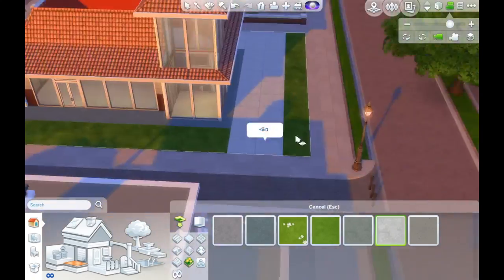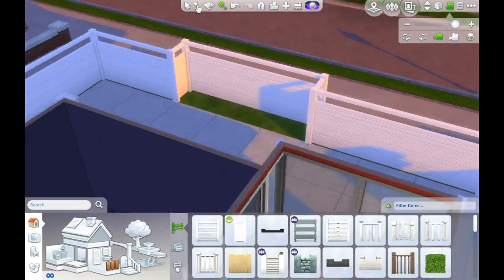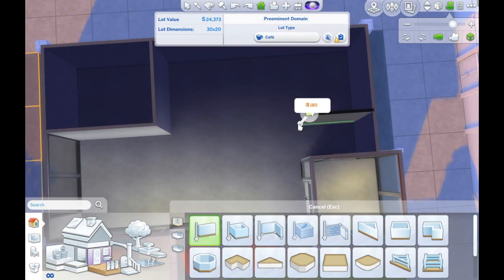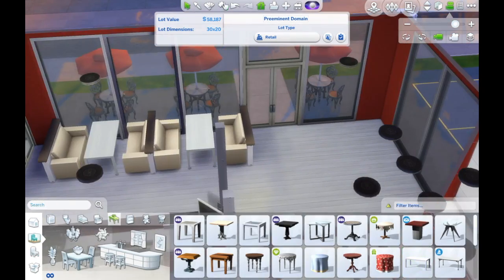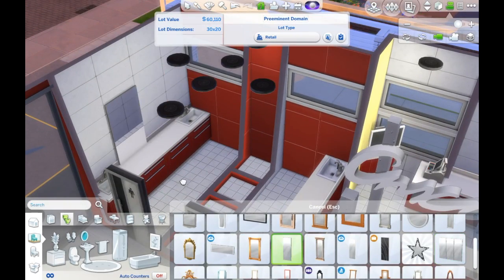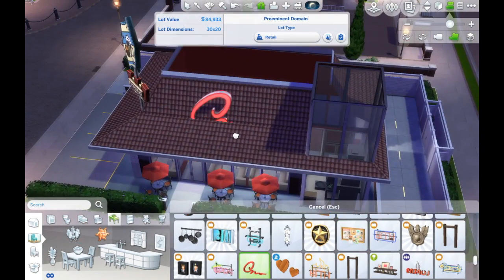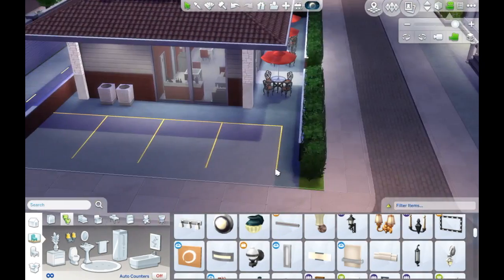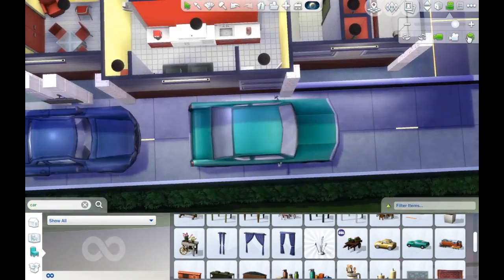The Sims 4 House Building | Restaurant | McDonalds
I made a version of McDonalds for my sims to hangout at, enjoy.

Hey fam,

Thanks for checking out my channel, if you want to check me out in other areas of the internet the links are as follows:

Tech & Equipment:
Nikon AW130 Waterproof Camera
Macbook Pro With Retina Display
I-Phone 6s Plus
Movavi Screen Capture Software

Bye ʕ•ᴥ•ʔ